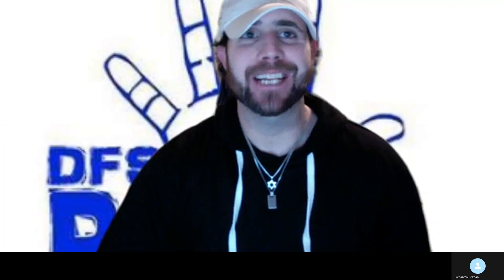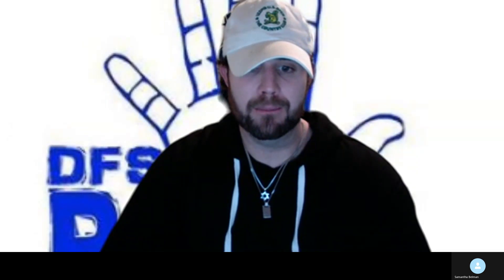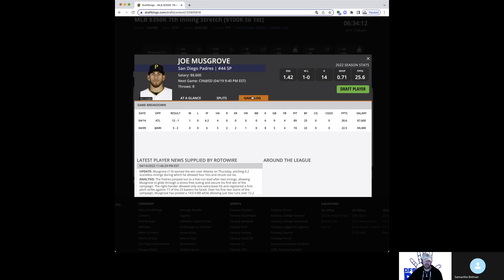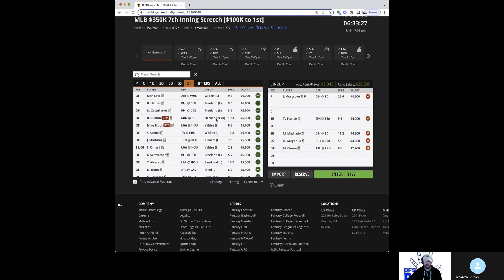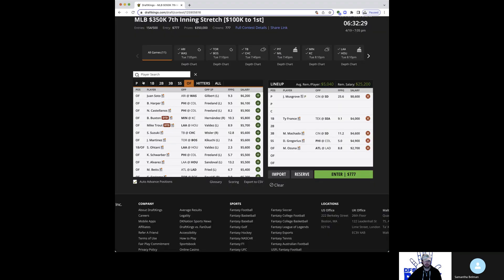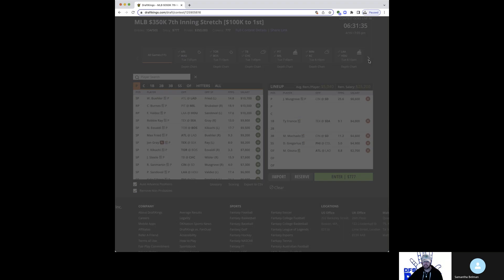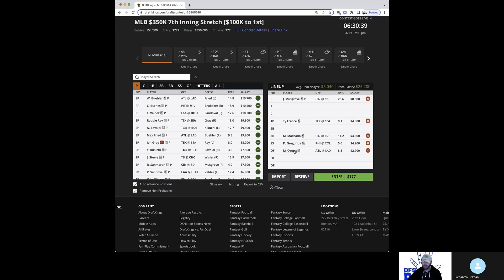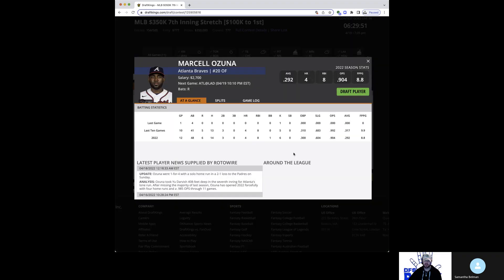DraftKings MLB DFS Advice 4/19/22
11 MLB Games Tonight!

MLB, DraftKings, DFS